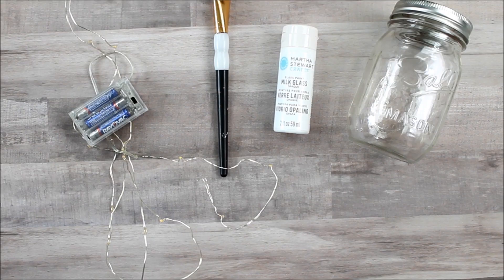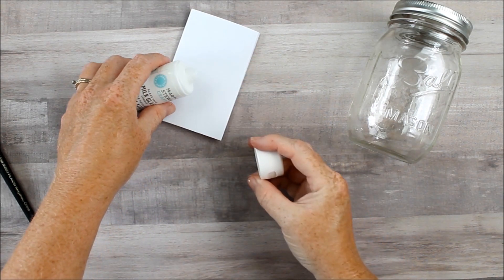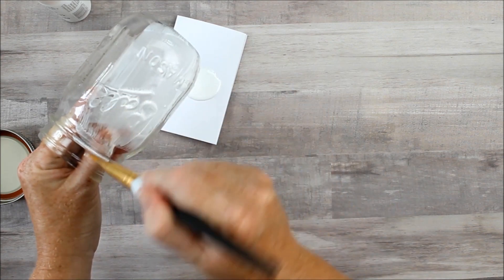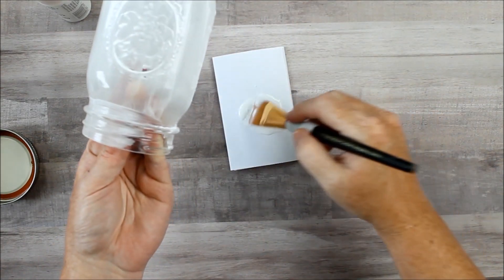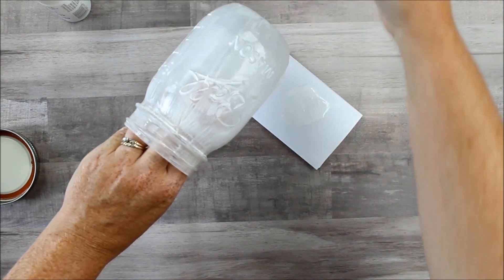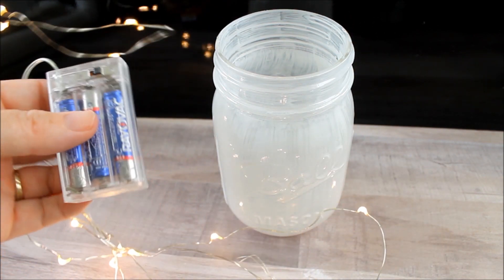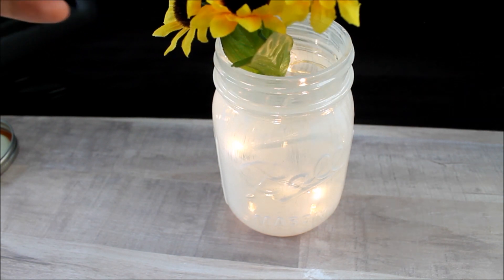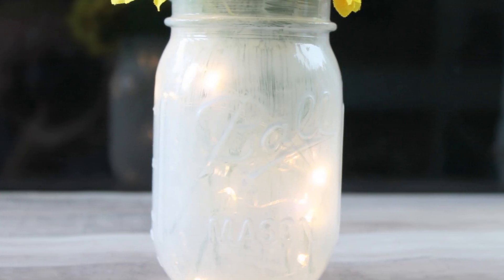Fairy Lantern from a Mason Jar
Make a fairy lantern in minutes with this simple DIY project that is perfect for any time of the year!  So inexpensive and easy to make as well!

Pint size mason jar
Milk glass paint (in the color of your choice)
Battery operated lights of your choice